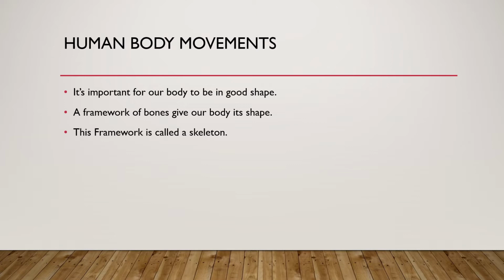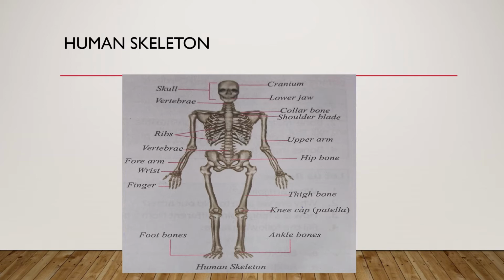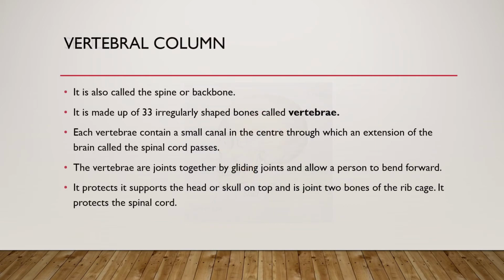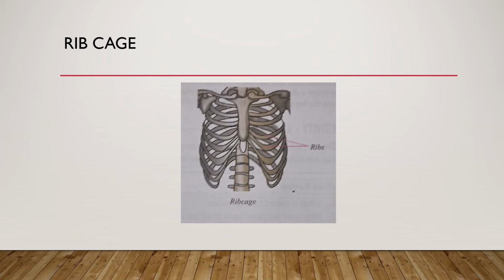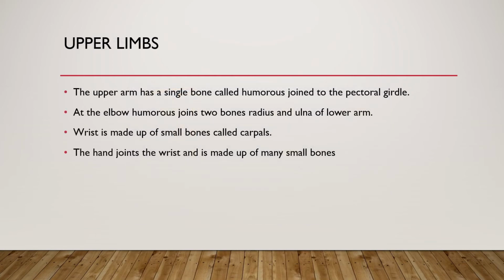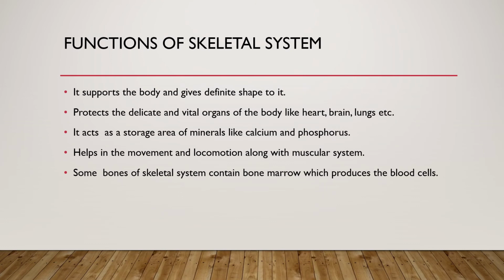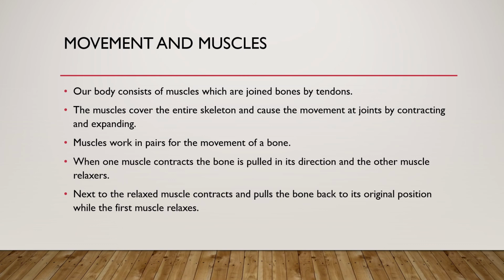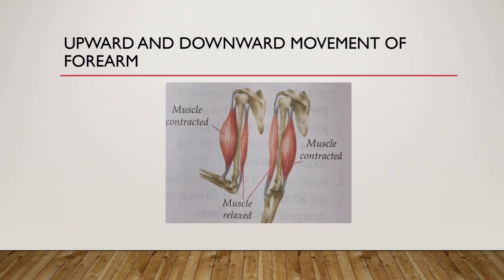Body Movement (part 2/3)